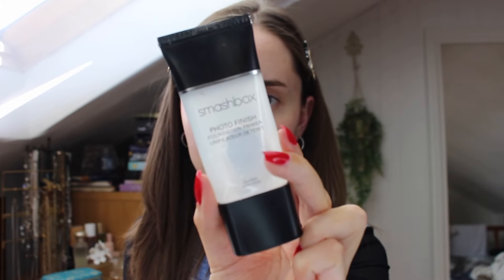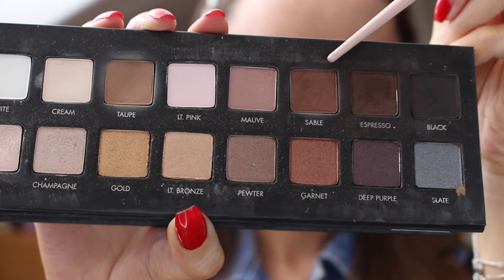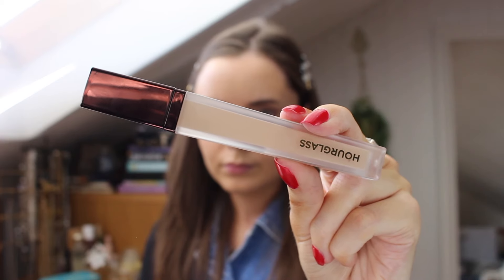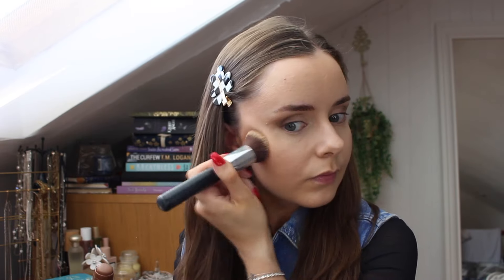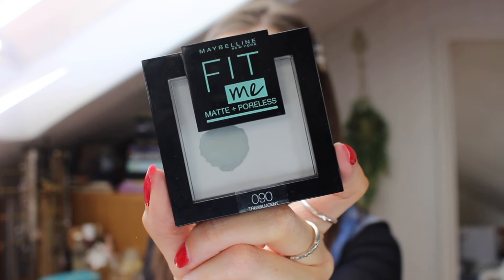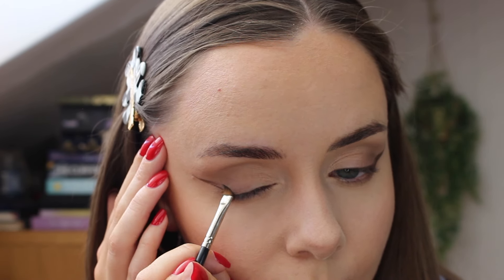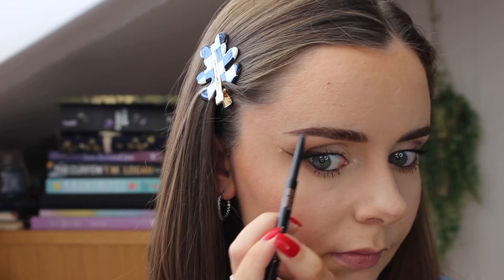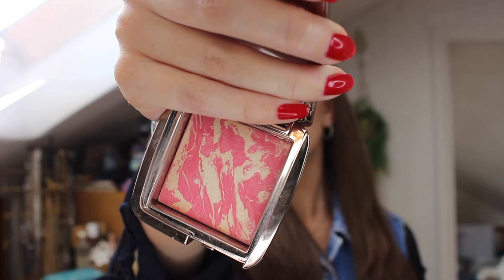Easy everyday makeup, grwm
This is my go to when I need to do my makeup quick but still feel a bit glam. It's been so long since I made a video here so I really hope you enjoy!!

PRODUCTS USED :
EYES
rom&nd better than eyes, shade M02 dry buckwheat flower.
NARS high pigment longwear eyeliner
Miche Bloomin' false lashes in style 06 girly flair

BROWS
ABH Brow wiz in dark brown
REFY clear brow sculpt

FACE
Giorgio Armani luminous silk foundation in the shade 3.5
Hourglass vanish airbrush concealer in the shade silk
Barry M contour stick
Maybelline Fit Me pressed powder in translucent
Too cool for school Artclass contour in shade classic
mac cosmetics Highlight in the shade soft and gentle
Hourglass ambient lighting blush is the shade diffused heat

LIPS
Charlotte tilbury lip liner in iconic nude
Fenty beauty slip shine lipstick in the shade 04 makeout break